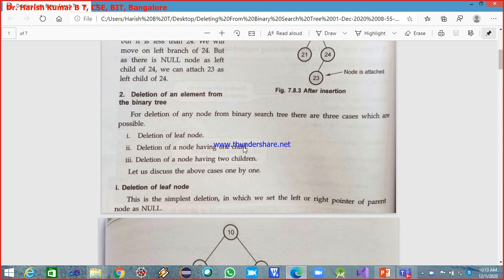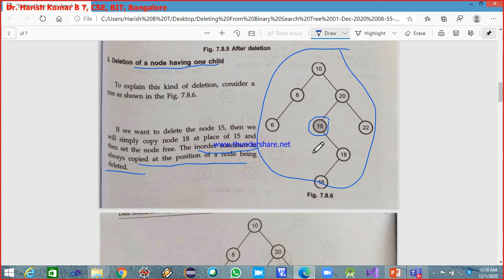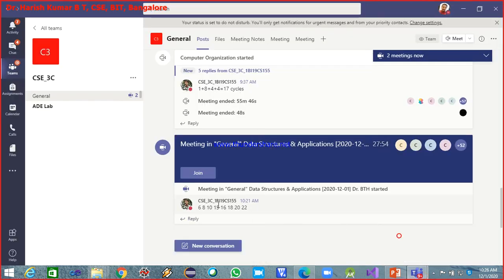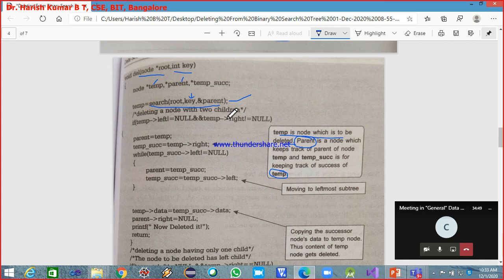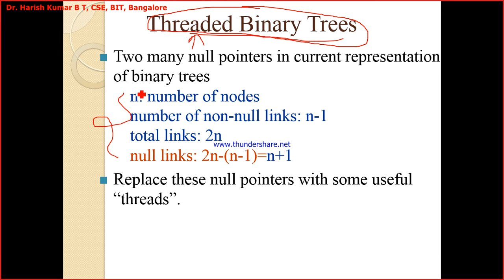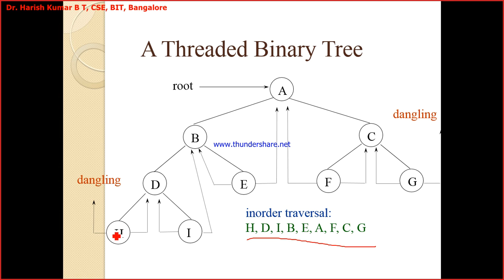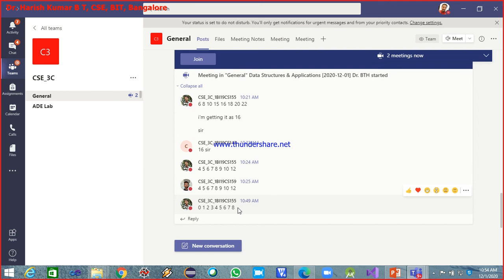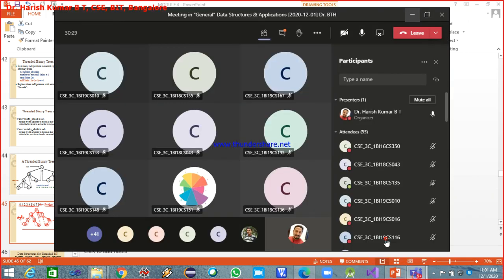DSA Class 62 On Deleting From Binary Tree 2020 12 01